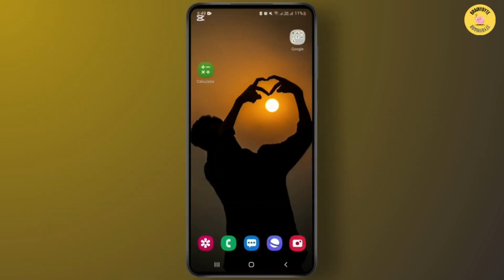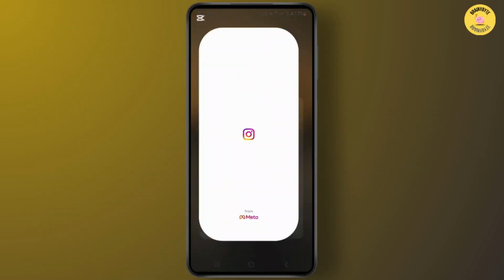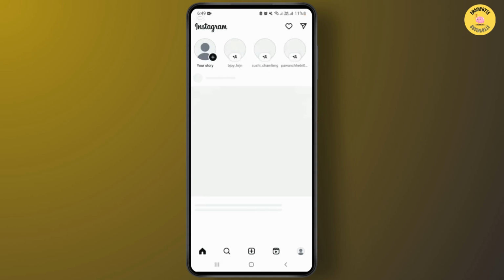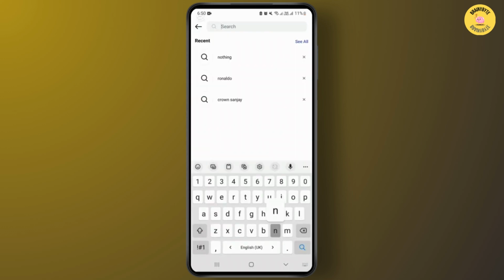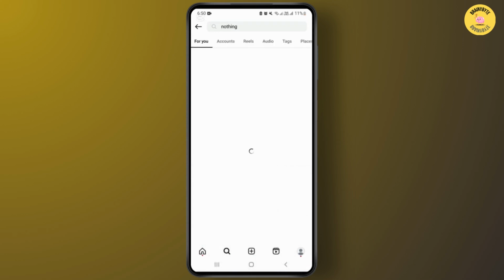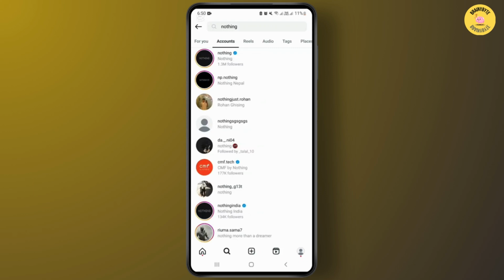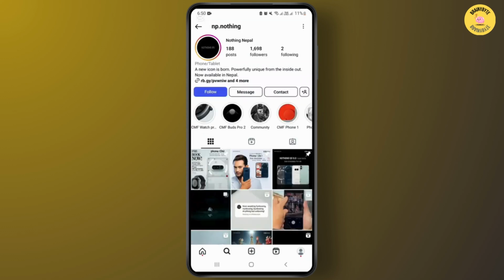How To Send A Friend Request On Instagram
How to Send a Friend Request on Instagram (2025)!
Want to send a friend request on Instagram? This video will guide you through the steps to send a friend request quickly and easily. Whether you're asking, "How do I send a friend request on Instagram?" or need help connecting with others, this tutorial has you covered. Learn how to find and send friend requests on Instagram. Watch now to see how you can send a friend request on Instagram today!

Timestamps:
00:00 How to Send a Friend Request on Instagram
00:10 How Do I Send a Friend Request on Instagram?